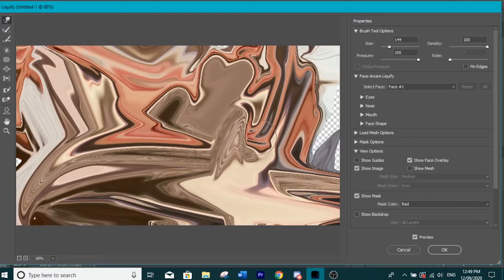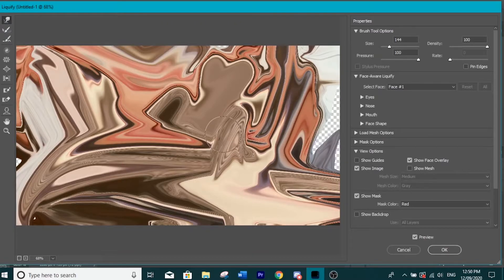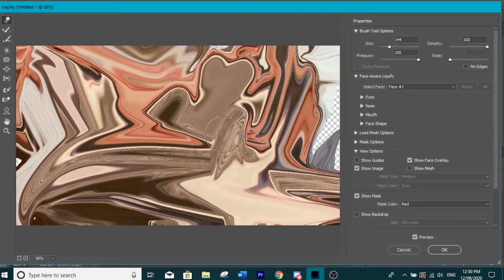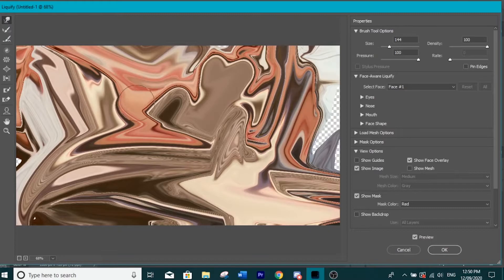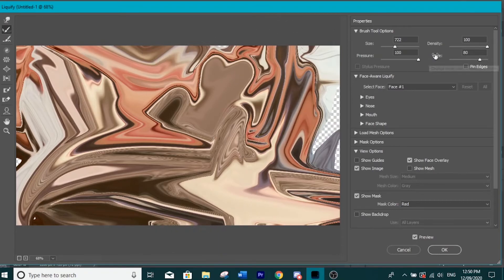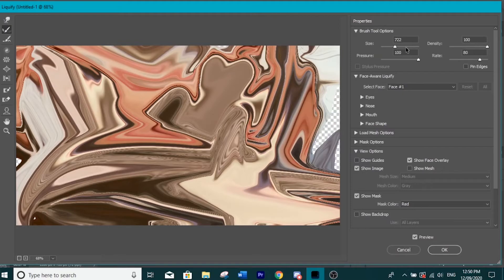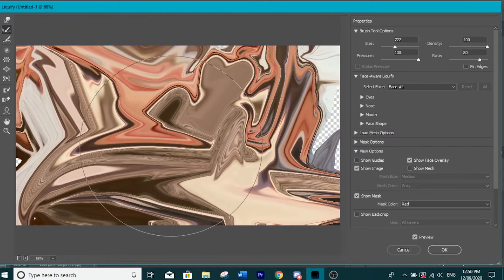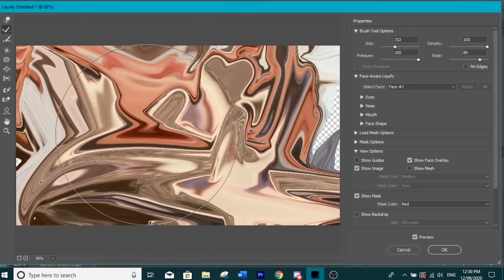how to fix this Photoshop issue! (2020 WORKS)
this a quick little tutorial on how to fix this little issue I encountered.